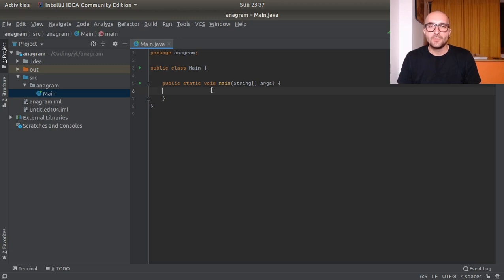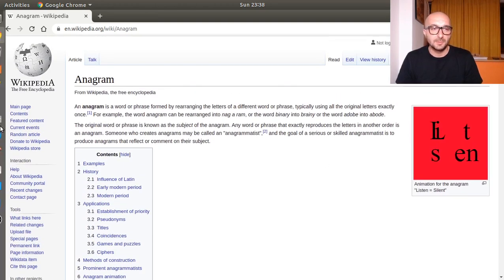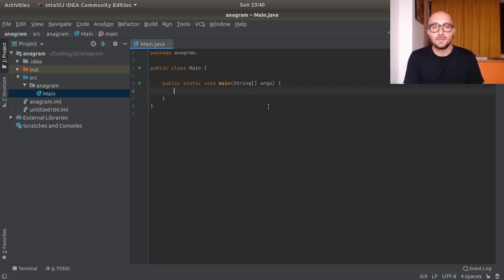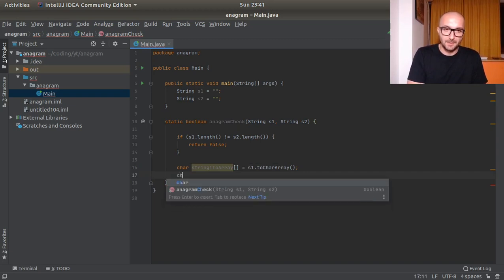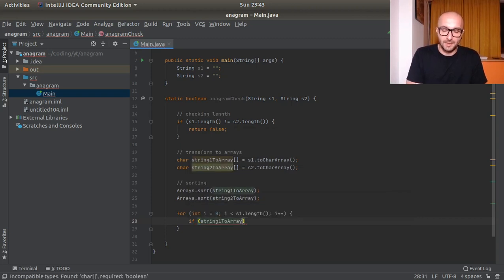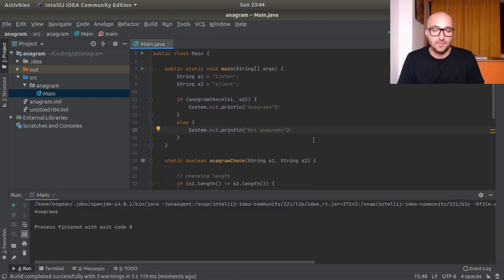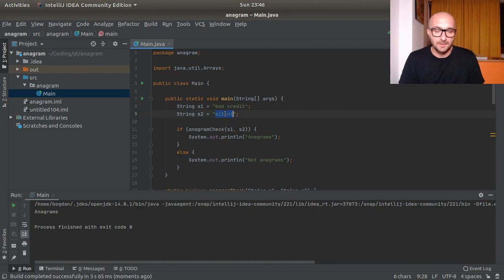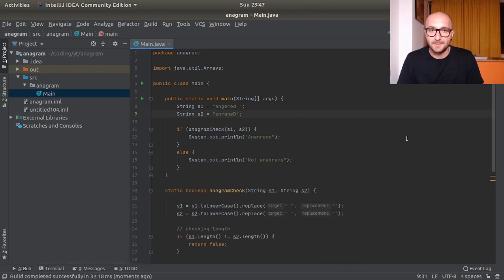How to check if two strings are anagrams - Java Programming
Going over a coding problem which requires us to check if two strings are anagrams, and solving it with the help of the Java programming language.

Looking forward to your comments below.